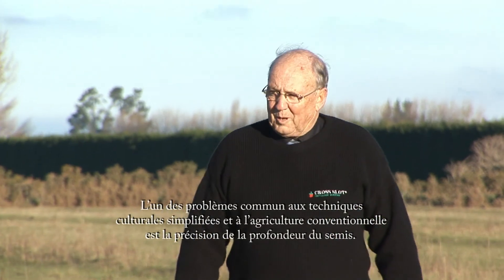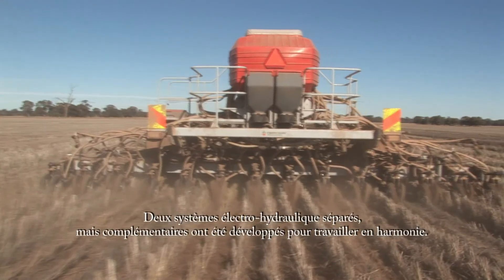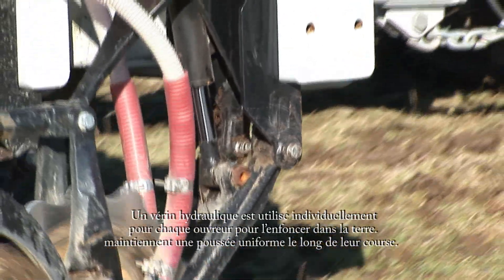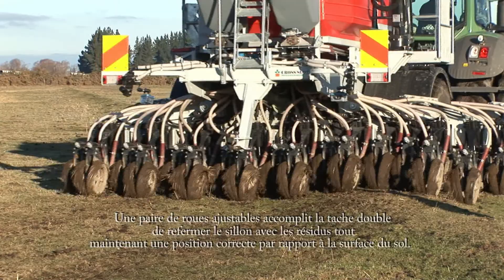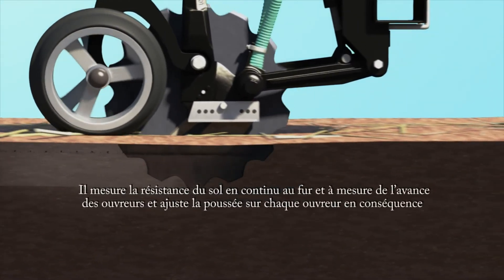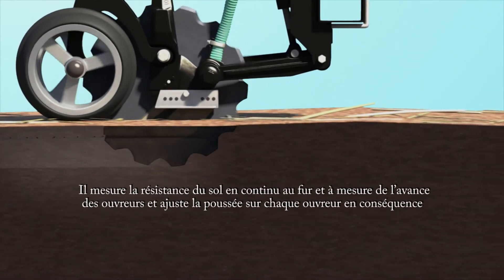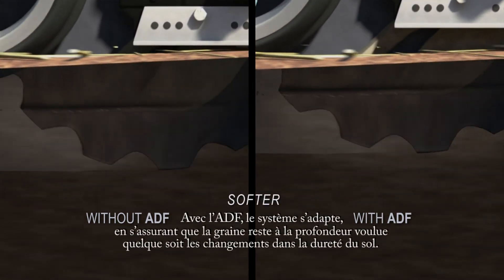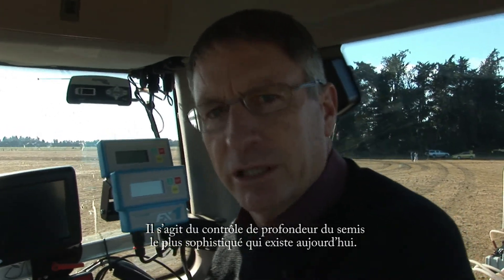Systèmes d'Aucun-Labourage de Cross Slot® - Régulation de la profondeur du semis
Les systèmes d'Aucun-Labourage de Cross Slot® a été #1 rangés par le système universel de conservation du sol de l'USDA